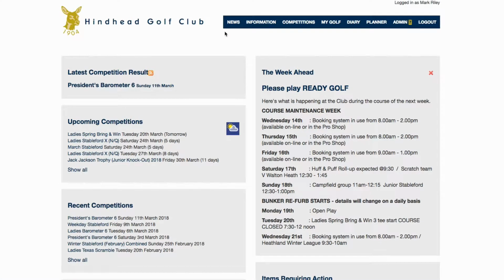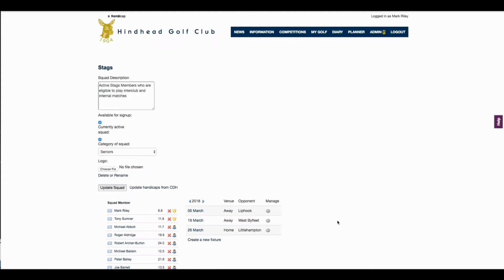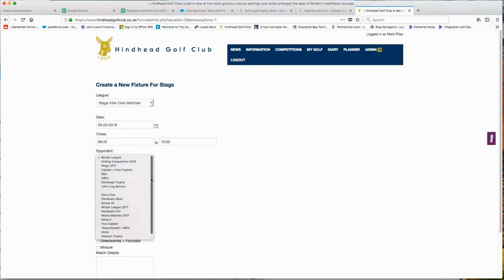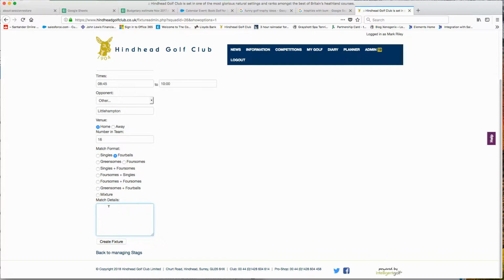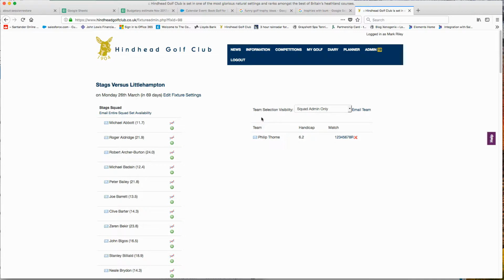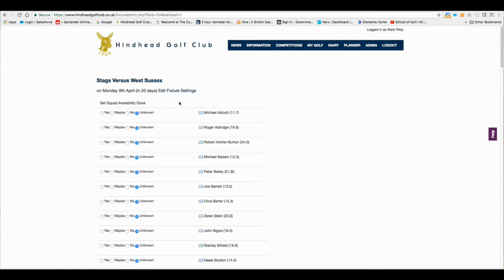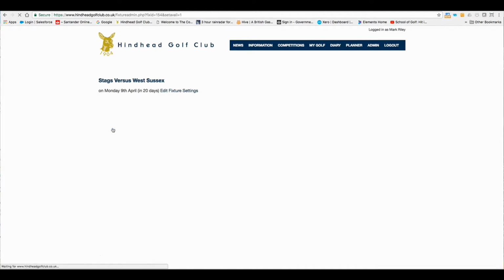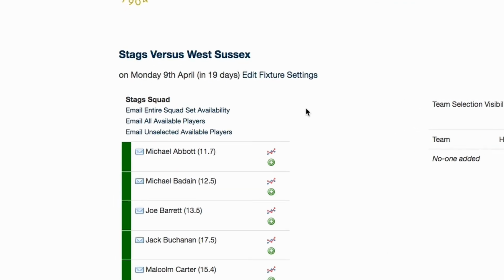How to create a new match fixture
This shows how to create a new Stags Match Fixture at Hindhead Golf Club